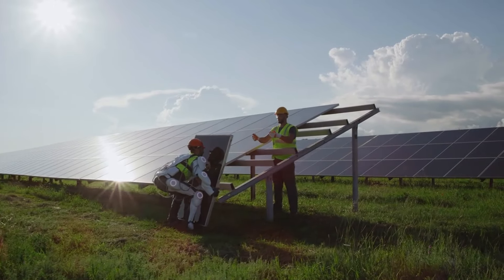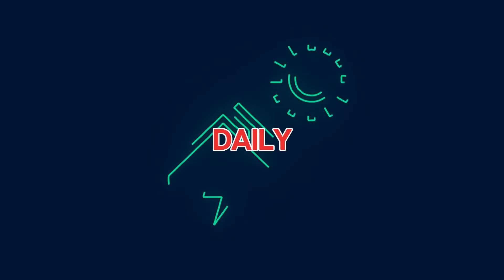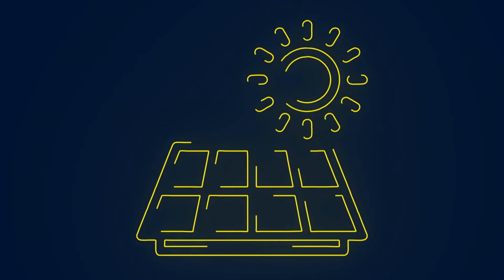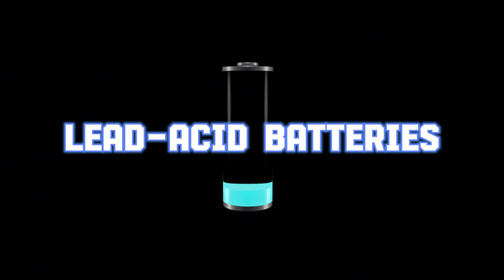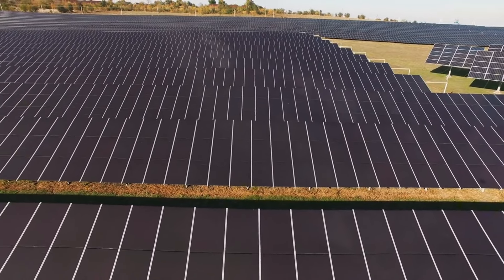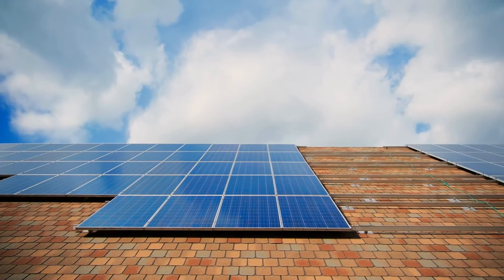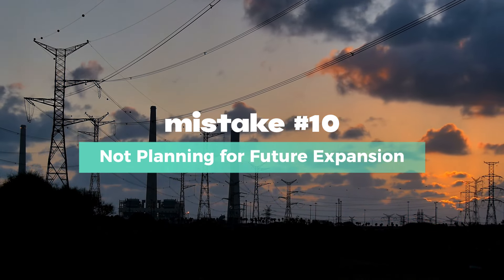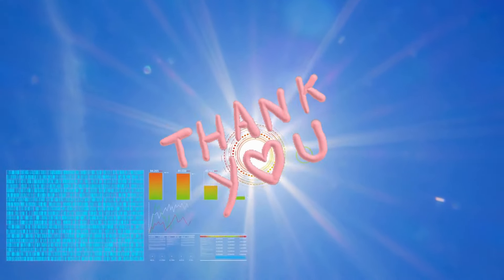Top 10 Beginners Mistakes When Install Solar Panels! (AVIOD Now)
Going solar might sound like a foolproof way to save money and live off clean energy, but here’s the truth: most people make serious mistakes that can ruin their investment. Some of these mistakes are so common that even professionals miss them—like overspending on the wrong type of solar panels, underestimating power needs, or installing systems that fail in a year.

Did you know that one bad decision, like choosing the wrong inverter size or battery type, can leave your entire system offline when you need it most? Or that placing panels at the wrong angle could cut your solar output in half? If you’re planning to install solar—whether for your home, RV, or an off-grid cabin—you NEED to know these top 10 mistakes people make so you don’t fall into the same traps. Watch until the end to save yourself from wasted money, time, and frustration—trust me, mistake #10 is the one even the pros don’t talk about!

00:00 Intro
01:05 Not Understanding Your Power Needs
01:58 Installing Panels at the Wrong Angle and Position
02:47 Buying Cheap Panels and Components
03:34 Ignoring Maintenance Requirements
04:27 Skipping a Battery Backup System
05:11 Miscalculating Inverter Size
05:58 Forgetting to Factor in Weather Variability
06:43 Ignoring Local Regulations and Permits
07:27 Not Taking Advantage of Incentives and Tax Credits
08:15 Not Planning for Future Expansion
08:57 Final Notice